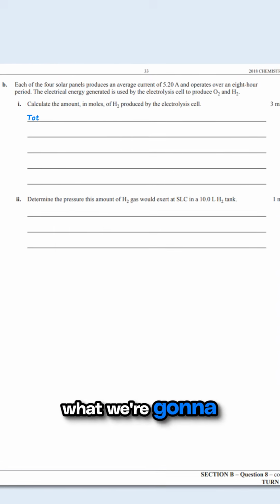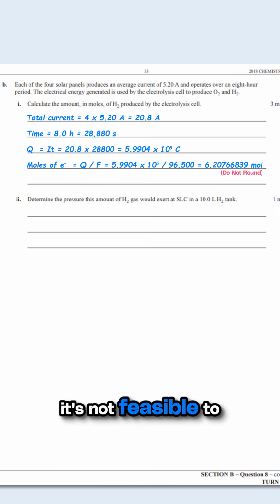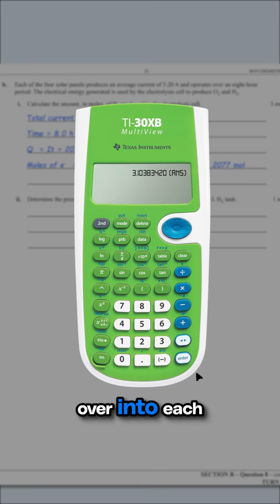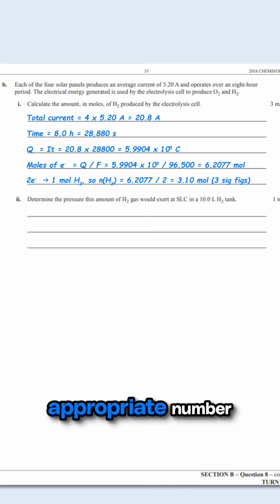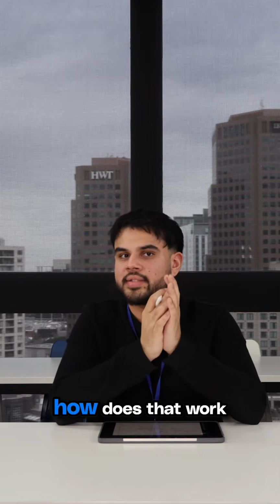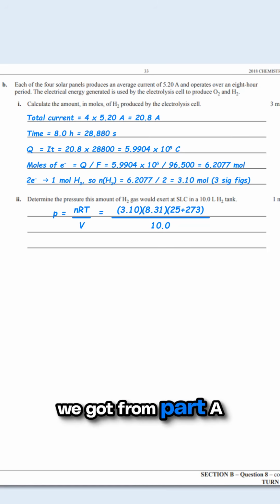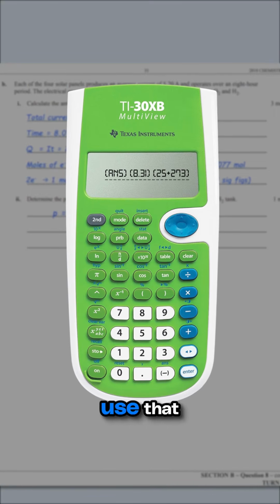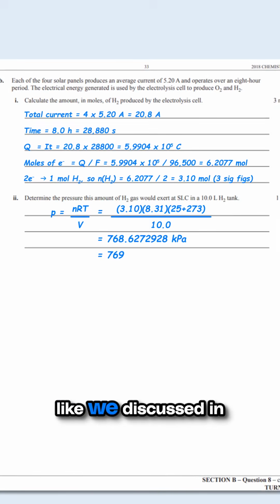Rounding in VCE Chemistry - Everything You Need to Know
Significant figures are only assessed at the final result of each specific part of a question (e.g. at the end of part a, b, or c). Throughout your working out, you can write as many significant figures as you like - we generally recommend using 3 or 4 to keep your written working clear.

However, it is critical that your final answer remains as precise as possible. Even if you write a rounded figure on your paper during your working out, you must carry the exact, unrounded value in your calculator for every single calculation.

To avoid the "rounding errors" that frequently cost students easy marks, ensure you only round your figure at the very last step of the part you are working on.

Have a look at the example question in the video to see this in practice!